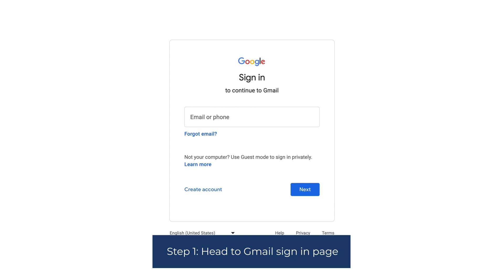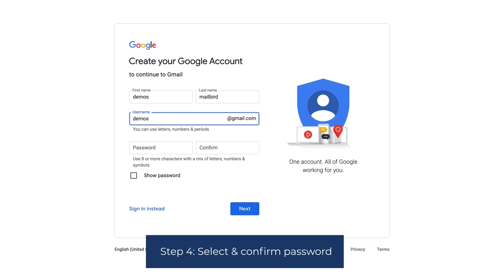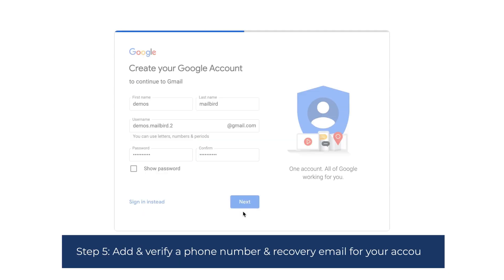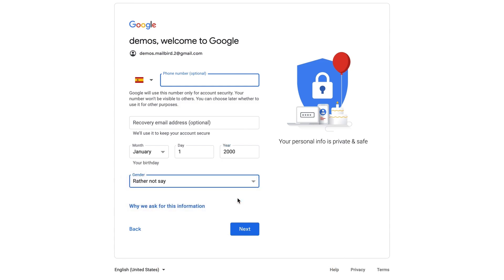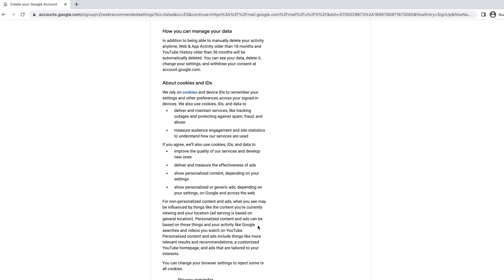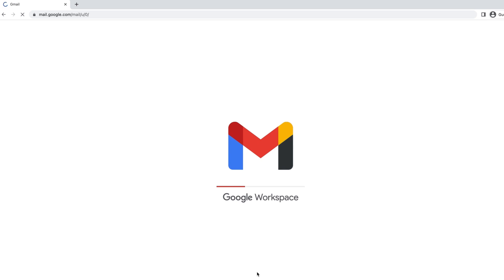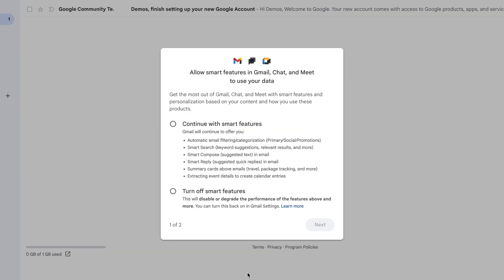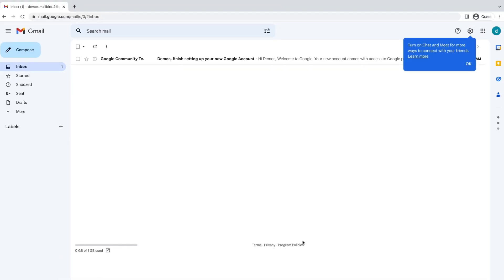How To Create New Gmail Account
Managing correspondence can be overwhelming if it's all done within the same account. To leverage this, I recommend creating separate accounts for each of your affairs.

Creating a new Gmail account is a very easy and fast process. Follow along to learn how to get this done in only 11 simple steps.

Intro: (0:00)
Step 1: (0:00)
Step 2: (0:00)
Step 3: (0:00)
Step 4: (0:00)
Step 5: (0:00)
Step 6: (0:00)
Step 7: (0:00)
Step 8: (0:00)
Conclusion: (0:00)